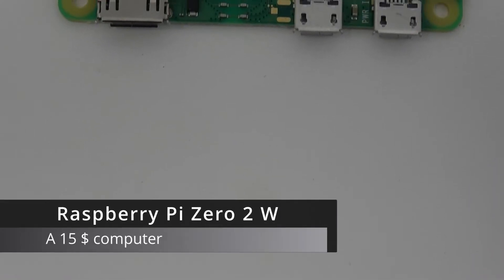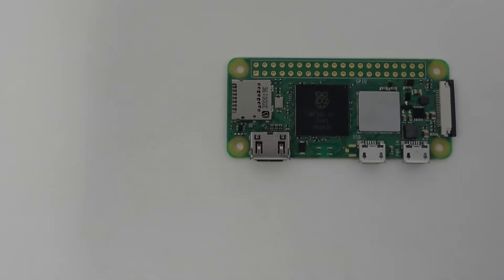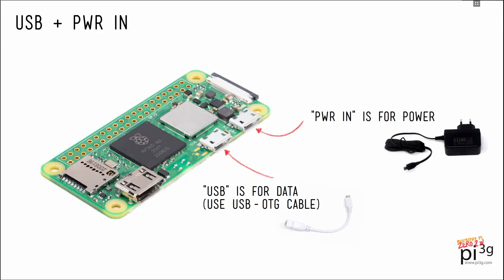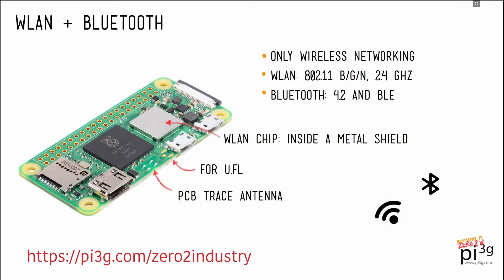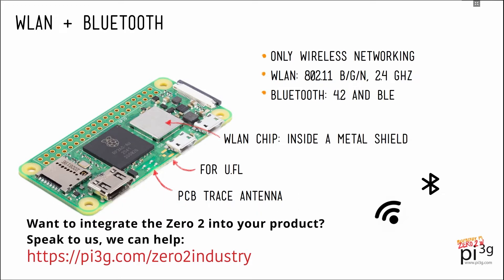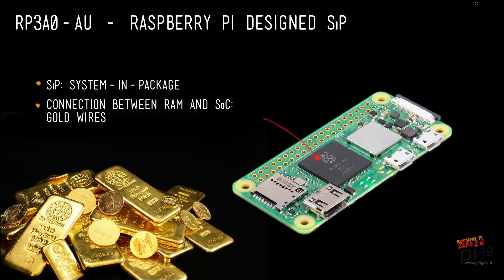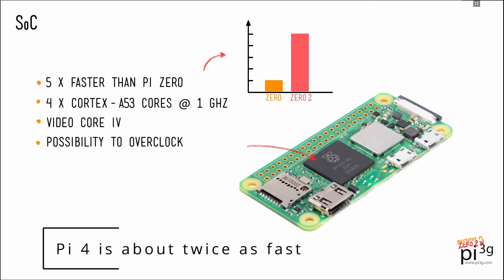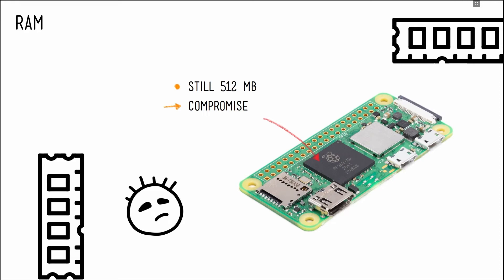Raspberry Pi Zero 2 W overview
Did you know there is gold inside the Pi Zero 2 W?
In this video I’ll review the Pi Zero 2 W, talk about its good points, and about its downsides. I’ll tell you where the gold is.

TIMESTAMPS:
00:00 Start
0:23 GPIO header
0:38 MicroSD card slot
0:59 HDMI port
1:32 micro USB ports
2:34 camera port
2:47 WLAN + Bluetooth
4:24 RP3A0-AU
5:39 Performance
7:07 Downsides
7:56 The backside
9:02 Summary

LINKS:

- webinterface for remote Raspberry Pi monitoring & control - free for up to 5 Pis!

- in-depth blogpost about the Raspberry Pi Zero 2 W.

- our company's page for industrial customers who want to integrate the Pi Zero 2 W into their solutions.

- Purchase Raspberry Pi Zero 2 W Camera Sets here

- Purchase the FLIRC case here

- Purchase Raspberry Pi Zero 2W Kits here

BLOGGERS, JOURNALISTS & YOUTUBERS - GET YOUR FREE Zero 2 SAMPLE!

* Raspberry Zero 2 W unpacking (Pi Zero 2 W Comfort Set from buyzero.de)

Zero 2 W Features and Ports:
* 40 Pin GPIO Header / microSD Slot / miniHDMI Port / USB & PWR IN Ports / Camera port & adapter cable / WLAN & Bluetooth
* RP3A0-AU - Raspberry Pi designed SiP
* The SoC and the RAM (512 MB)
* The back side - data matrix code (serial)

WHAT IS THE ZERO 2 W?
Let’s take a look at a Pi Zero 2 W Comfort Set you can order from our online shop, buyzero.de.

Here’s the Pi Zero 2 W itself. Along with the Zero W and Zero it is the smallest Raspberry Pi ever made. OK, I’m not counting the Pico here.
Basically, the Zero series is all about being small – in space, and in price.

The original Zero, the 5 $ computer was given away for free on the cover of the MagPi magazine.

The Zero 2W is a 15 $ computer. Realistically it’s going to be a bit more expensive, as you will need some accessories, add shipping and local taxes.

And it packs a punch for these 15 $. Most notably, it is five times faster than the previous Zero W!

There’s only wireless networking on the Raspberry Pi Zero 2 W.
Let’s talk about this.

The Zero 2 W has WLAN 802.11 b/g/n. It’s 2.4 GHz WLAN – no 5 GHz on the Zero series, if you need 5 GHz WLAN you’ll have to use an external WiFi adapter, or you’ll have to switch to the Pi 4.
It also has Bluetooth 4.2 and Bluetooth Low Energy (or BLE). This is an upgrade which allows up to 2.5 times faster communication over the low energy link.
The Zero 2 W uses the same tried-and-true PCB trace antenna design. Right next to it is a landing pad for a U.FL connector – we are probably going to see some modifications with an external antenna as soon as the Zero 2W is in the hands of people who are wizards with the soldering iron!
Finally, the WLAN chip is inside a metal shield. This is important for so-called modular certification, for companies who want to use the Raspberry Pi Zero 2 W inside their own products. This allows companies to spend less money and time on getting their products certified in international markets.

If you want to use a Raspberry Pi Zero 2 W inside your product, please talk to us, we can support you with this.